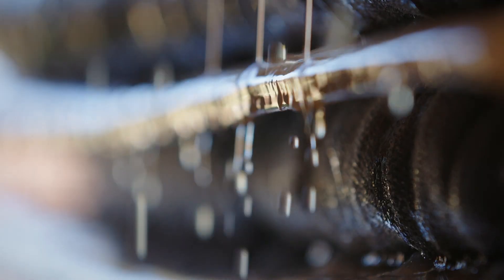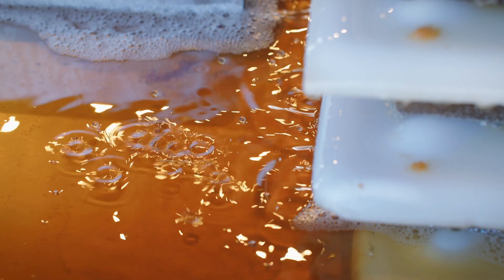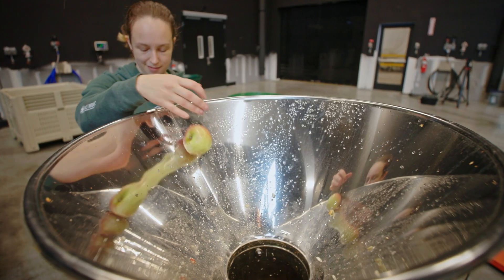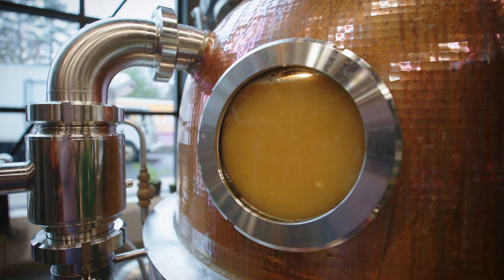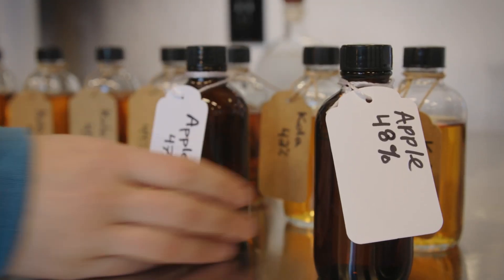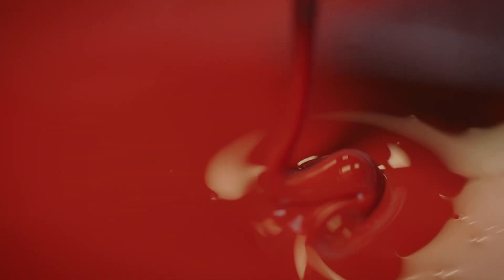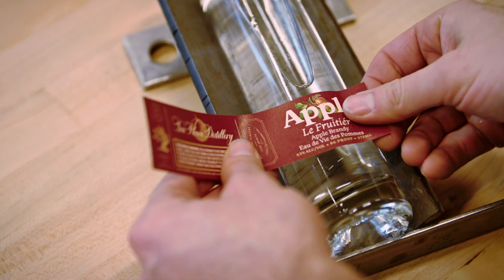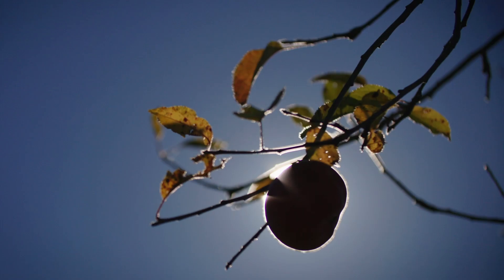Distilling fruit is a form of art.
An introduction to our Apple Eau De Vie - a product by Tree House Distillery at Tree House Brewing Company.

We appreciate and value your time and attention - thank you.

In this video John explains the process of making Eau De Vie. You will enjoy sights and sounds from our farm, where we utilize a manual 1898 Boomer & Boschert Press to create distinctive and original apple products from a host of heritage and heirloom apple Trees on the property.

Previously, John has won gold for his Cherry Eau De Vie at the prestigious San Franscisco Spirit Award show, defined as:

"Awarded to the entries that receive a Gold medal rating by all members of the judging panel; these are among the finest products in the world."

You can rest assured this spirit is absolutely magnificent!  Vintage 468 bottles.